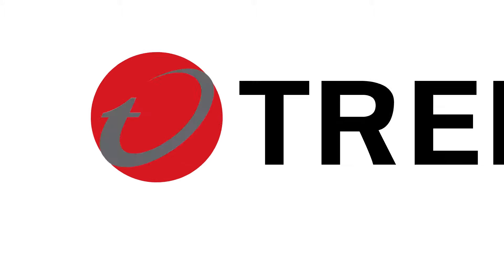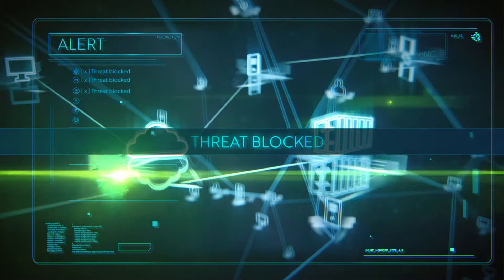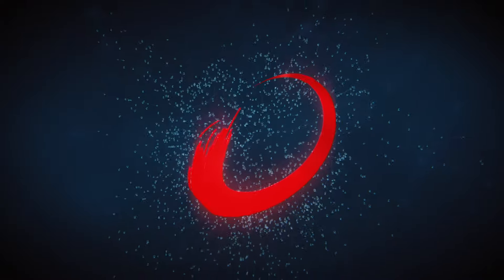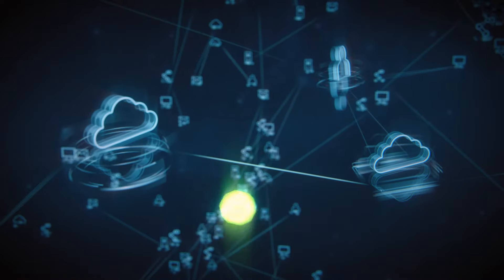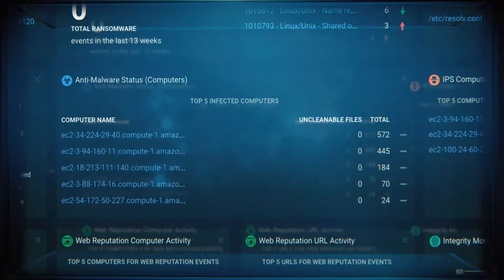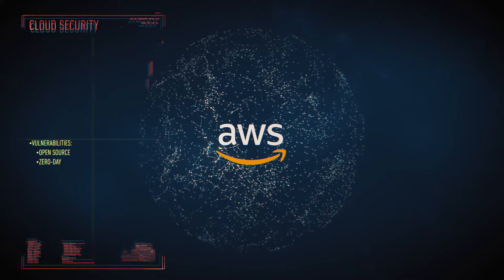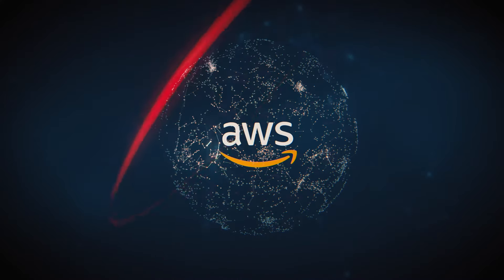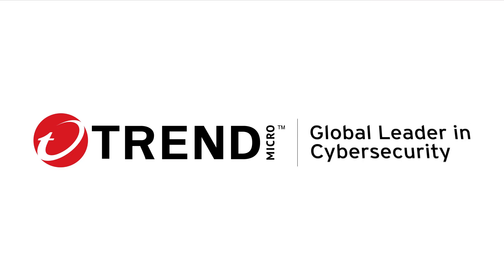Protecting your cloud with Trend Micro and AWS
In today's digital landscape, securing your cloud environment is a necessity. Cloud security can be a daunting task; however, Trend Micro offers a cloud security platform that protects new and existing workloads, integrates with your existing cloud development and curates cloud protection across your entire AWS environment. Powered by innovation and one of the largest threat intelligence networks, Trend is the #1 cloud security platform and the leader in cloud workload security.

Accelerating transformation. Accelerating innovation. Accelerating you. Trend Micro #1 in cloud security (IDC attribution

To find out more about our products and services visit us